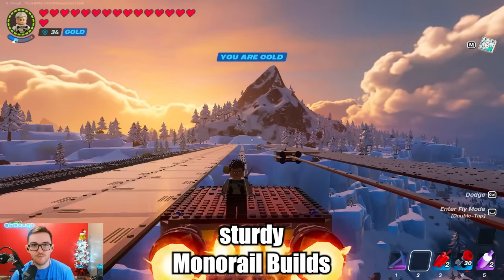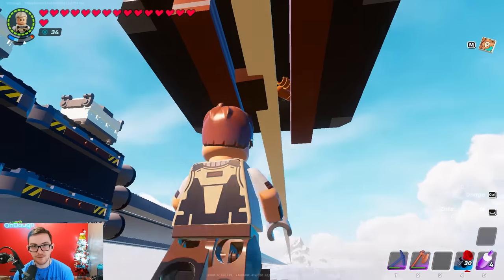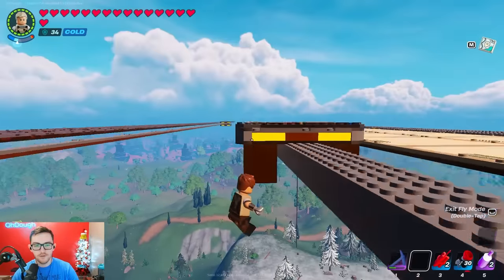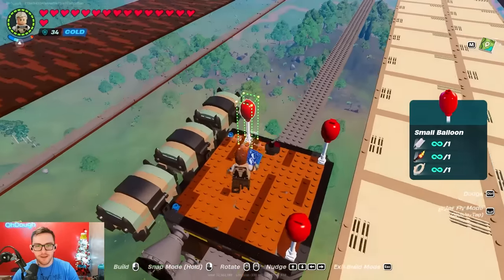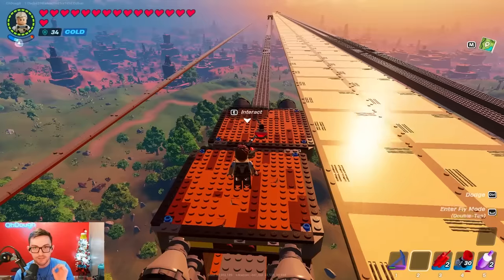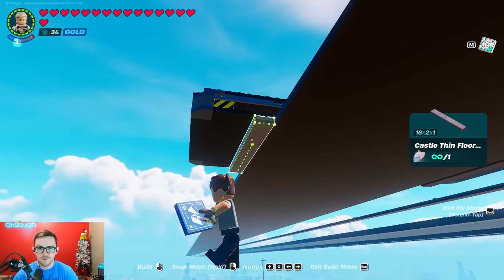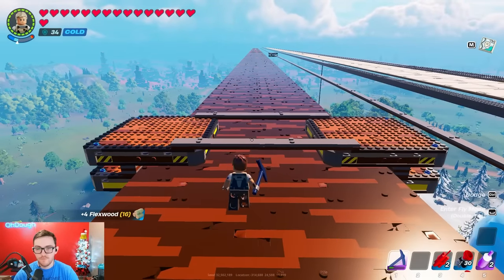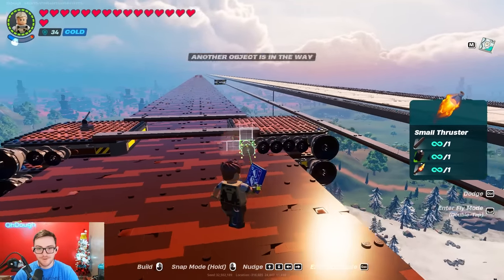How to Build a Monorail that won't Break in Lego Fortnite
Monorail Builds that won't break in Lego Fortnite
Creator Code: ohdough
(ad)